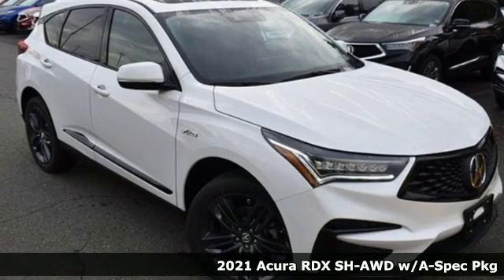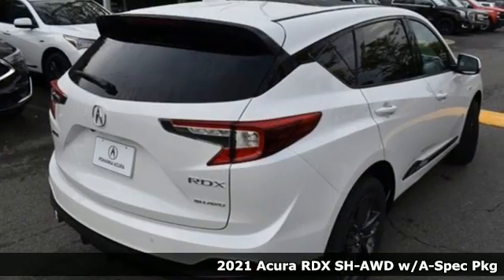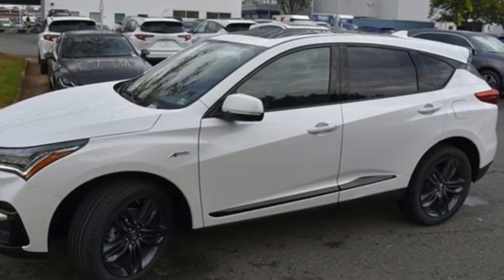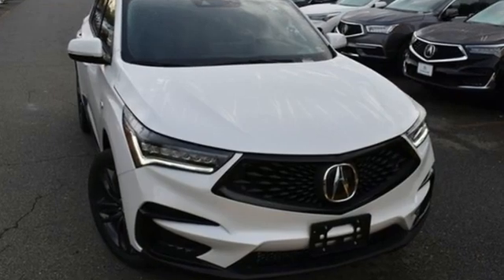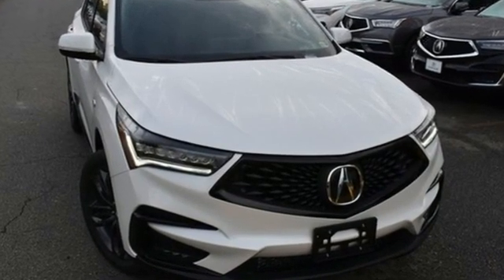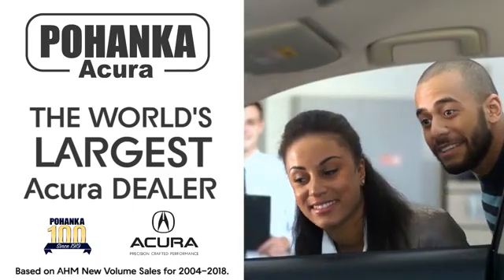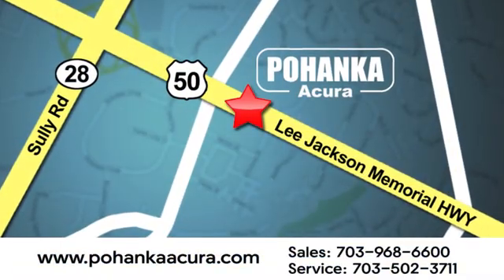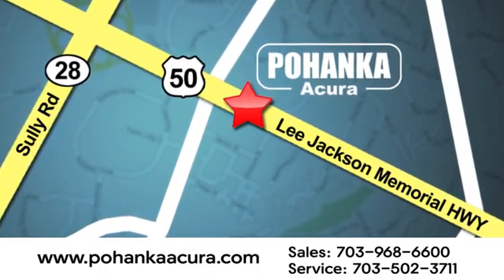New 2021 Acura RDX Falls Church VA Acura Washington-DC, DC ML045284 - SOLD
Year: 2021
Make: Acura
Model: RDX
Trim: A-Spec Package
Engine: 2.0L 16V DOHC
Transmission: 10-Speed Automatic
Color: White
Interior: Ebony
Stock #: ML045284
VIN: 5J8TC2H61ML045284
Platinum White Pearl with leather trimmed ebony sport seats with ultra suede seat inserts, heated front seats, 2.0T power, SH-AWD, A-Spec package, navigation, panoramic power moon roof, satellite radio, and much more. brbrRecent Arrival! 21/26 City/Highway MPGbrbrbrWe make every effort to provide accurate information but please verify options and price with management before purchasing. All vehicles are subject to prior sale. All financing is subject to approved credit. Dealer installed options are additional. Stock photo colors, options and trim levels may vary. Not responsible for typographical errors. Published price subject to change without notice to correct errors and omissions or in the event of inventory fluctuations. Vehicles may be in transit to dealer. Vehicle photos may not match exact vehicle. Please call to confirm availability status. All prices exclude taxes, title, license, and a $899 documentation fee. Model tested with standard side airbags (SAB). Government 5-Star Safety Ratings are part of the National Highway Traffic Safety Administration (NHTSA). New Car Assessment Program **Based on model year EPA mileage ratings. Use for comparison purposes only. Your mileage will vary depending on driving conditions, how you drive and maintain your vehicle, battery pack age/condition, and other factors.

Address:
13911 Lee Jackson Highway